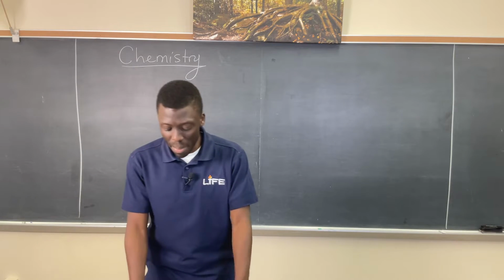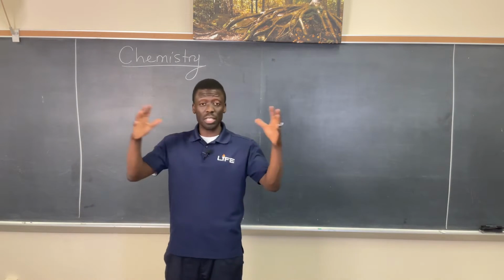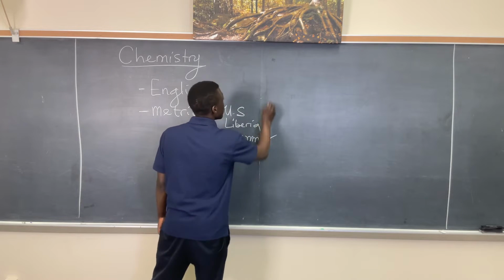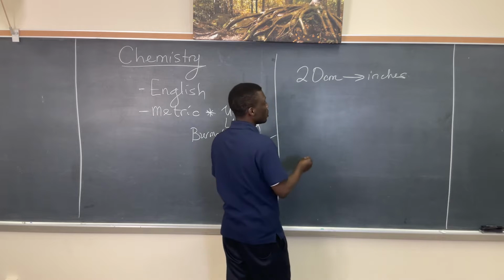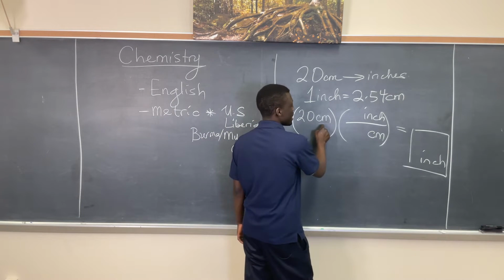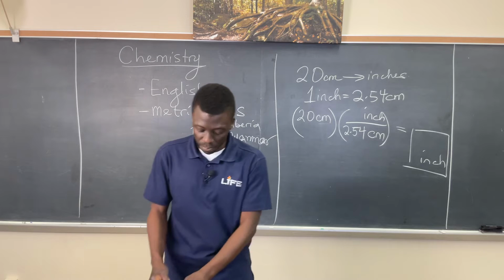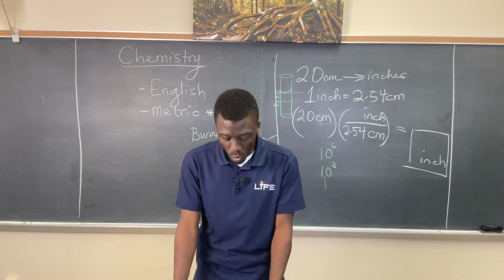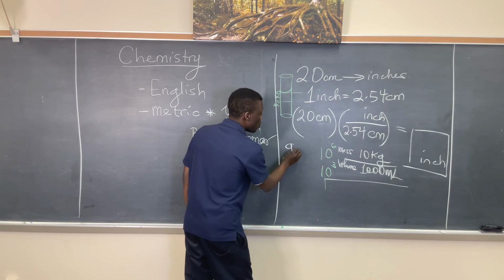Chemistry Chapter 1